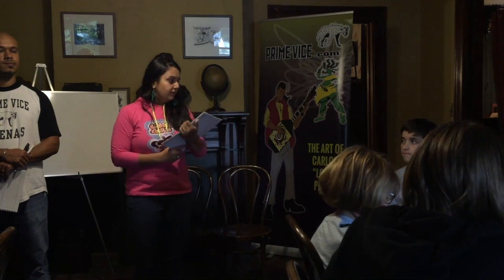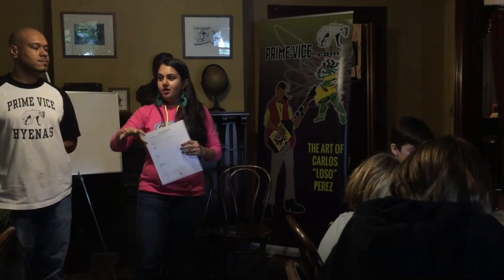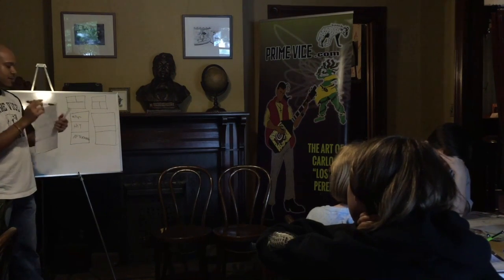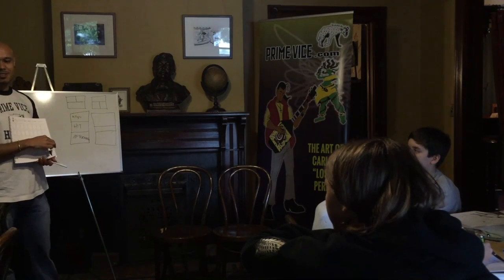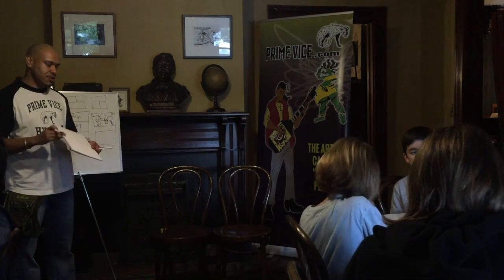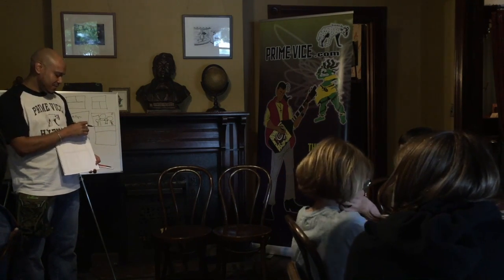PVFV:The Wren's Nest 06/25/18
Prime Vice “Fresh Voices” Comic Creation workshop at the Wren’s Nest.